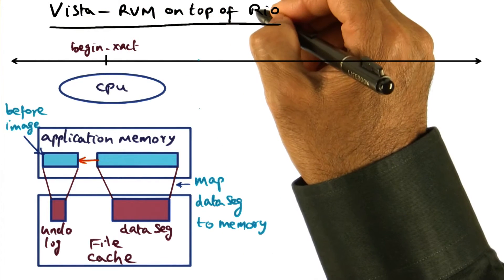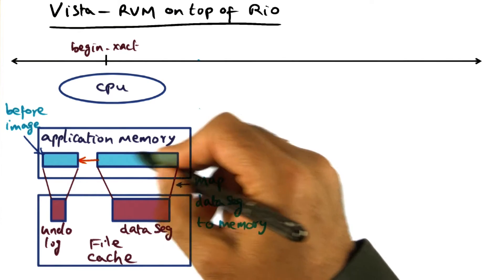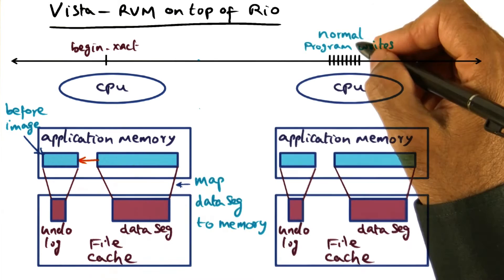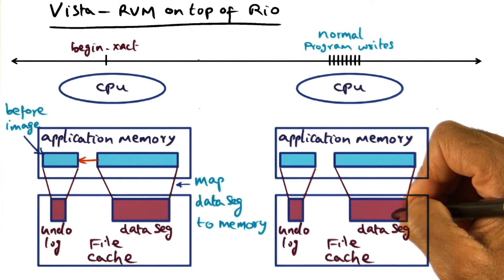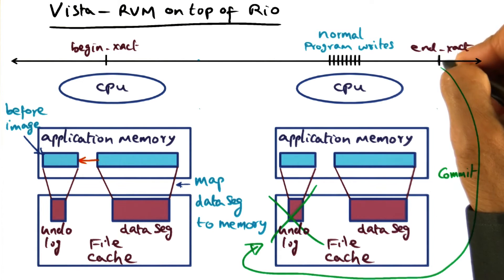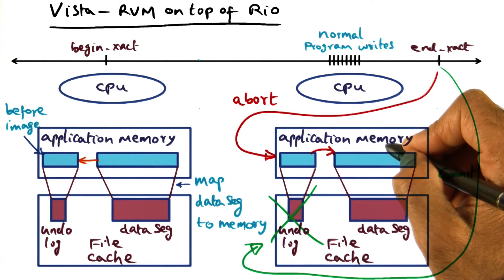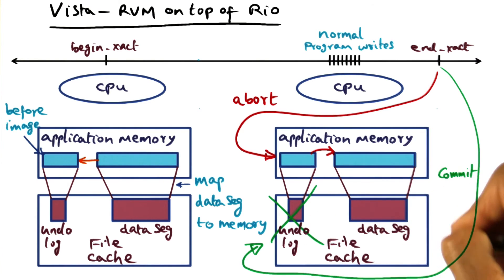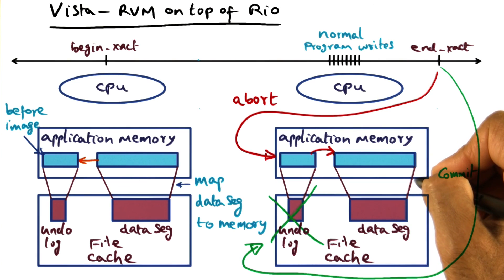Vista RVM on Top of Rio - Georgia Tech - Advanced Operating Systems